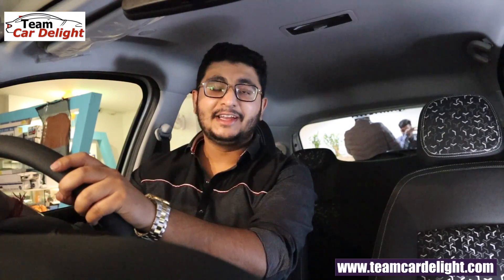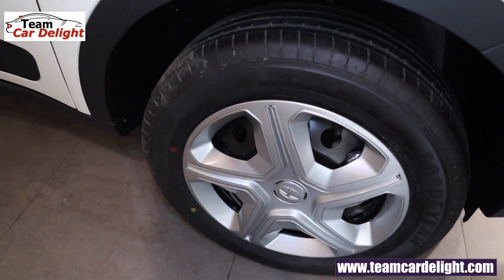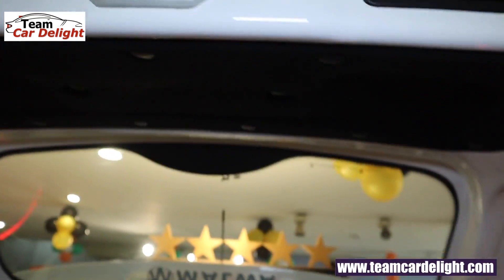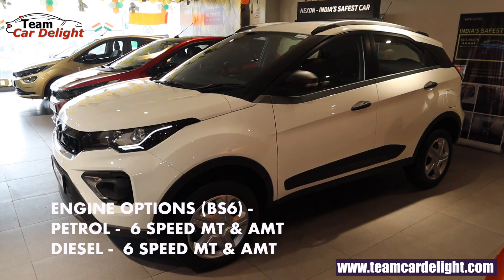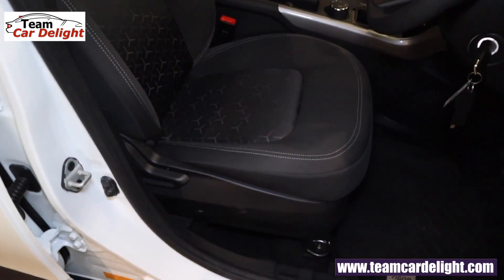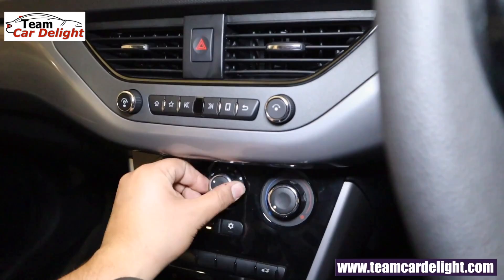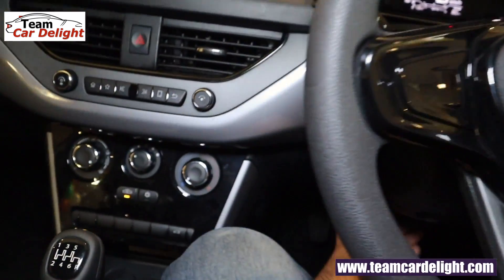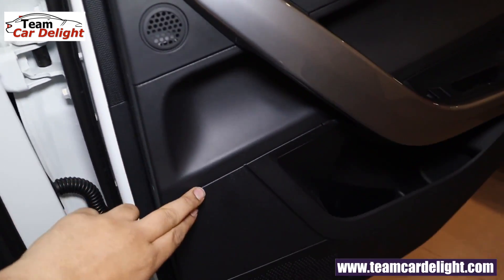New Tata Nexon XM Model Detailed Walk-around,On Road Price | Team Car Delight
Nexon XM Review,Features,Price,Interior,Mileage,Music System,Colours.Nexon XM model 2020 is offered in 1.2 petrol mt and xma amt and 1.5 diesel manual and automatic both being bs6.This is the best and most value for money variant.

Must have accessories for this car:

10am-7pm

Tata Nexon compares vs Venue, Vitara Brezza, Ecosport, XUV300.